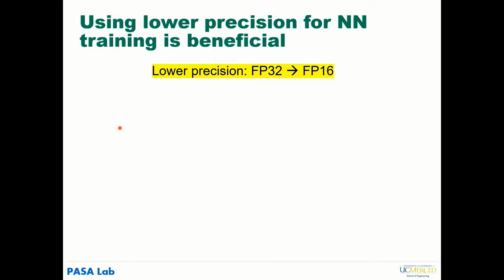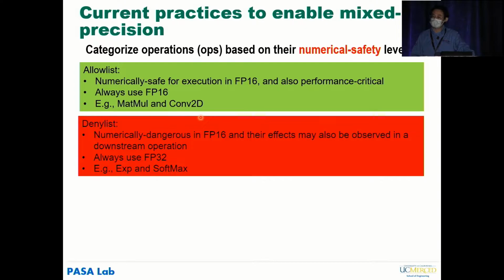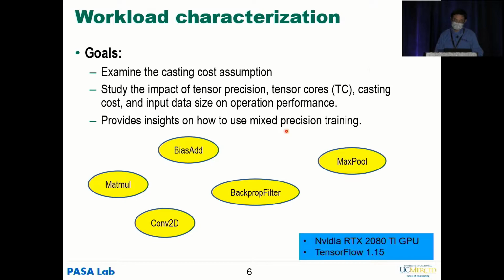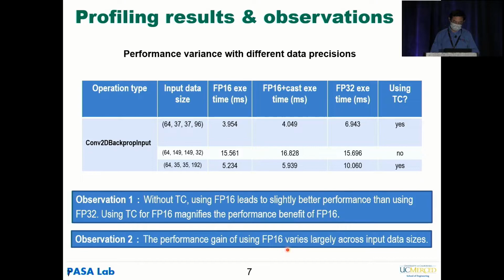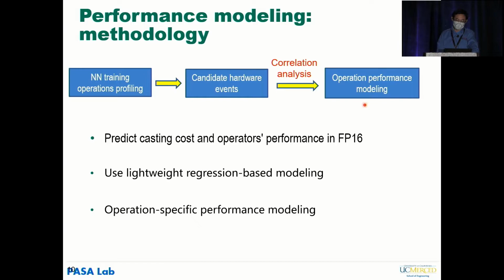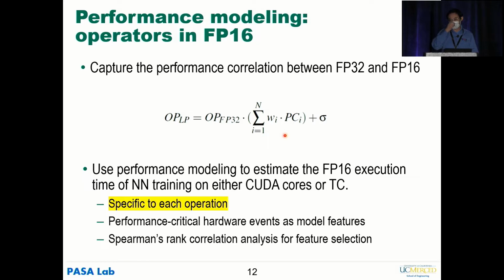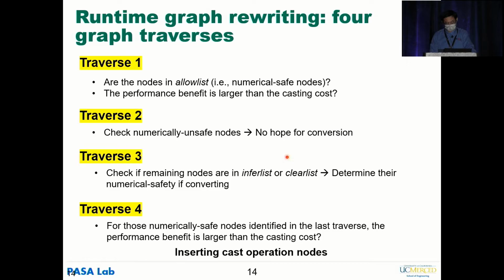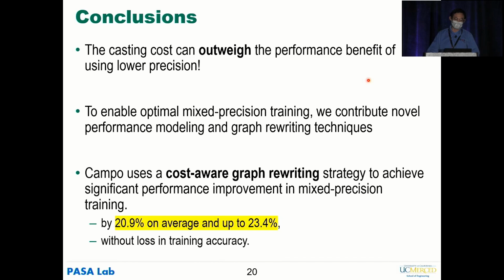USENIX ATC '22 - Campo: Cost-Aware Performance Optimization for Mixed-Precision Neural Network...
USENIX ATC '22 - Campo: Cost-Aware Performance Optimization for Mixed-Precision Neural Network Training

Xin He, CSEE, Hunan University & Xidian University; Jianhua Sun and Hao Chen, CSEE, Hunan University; Dong Li, University of California, Merced

Mixed precision training uses a mixture of full and lower precisions for neural network (NN) training. Applying mixed precision must cast tensors in NN from float32 (FP32) to float16 (FP16) or vice versa. The existing strategy greedily applies FP16 to performance-critical operations without quantifying and considering the casting cost. However, we reveal that the casting cost can take more than 21% of NN operation execution time, and in some cases surpasses the performance benefit of using low precision. In this paper, we introduce Campo, a tool that improves performance of mixed-precision NN training with the awareness of casting costs. Campo is built upon performance modeling that predicts the casting cost and operation performance with low precision, and introduces a cost-aware graph rewriting strategy. Campo is user-transparent, and enables high performance NN training using mixed precision without training accuracy loss. Evaluating Campo with six NN models, we show that compared to TensorFlow using TF_AMP (a state-of-the-art performance optimizer for mixed precision training from Nvidia), Campo improves training throughput by 20.8% on average (up to 24.5%) on RTX 2080 Ti GPU and by 20.9% on average (up to 23.4%) on V100 GPU, without training accuracy loss. Because of using the cost-aware mixed precision training, Campo also improves energy efficiency by 21.4% on average (up to 24.2%), compared to TensorFlow using TF_AMP.